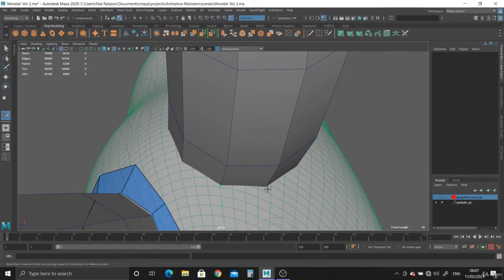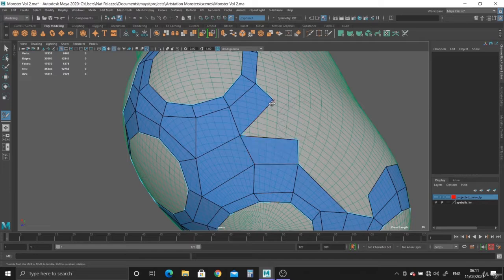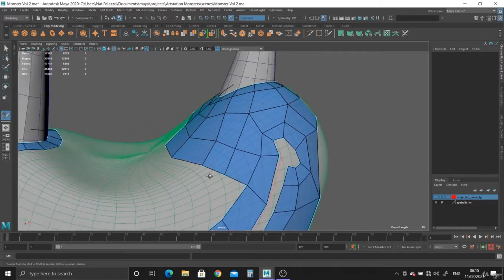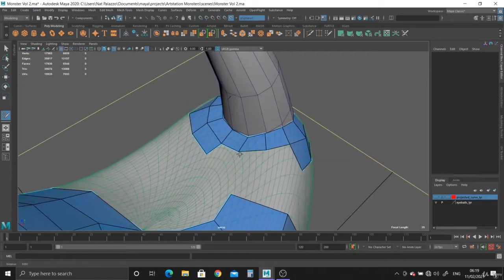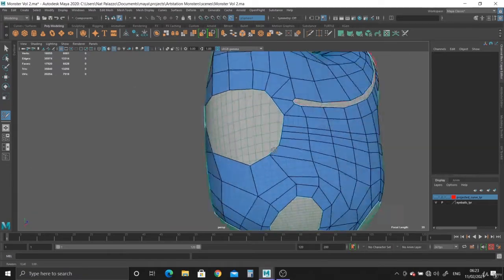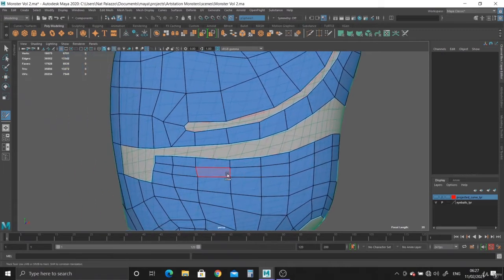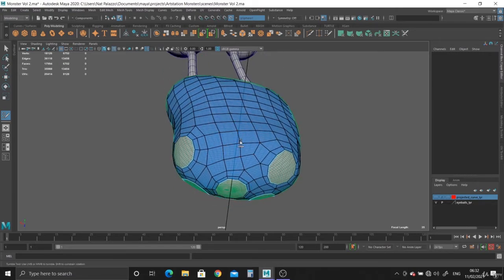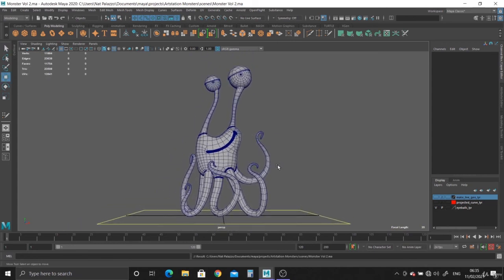17 017 Using Quad Draw Part 2